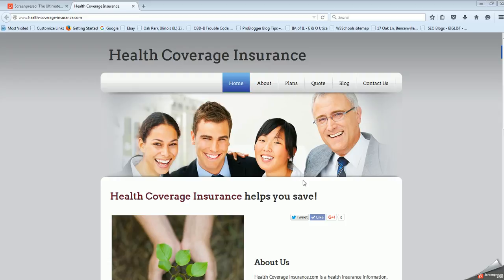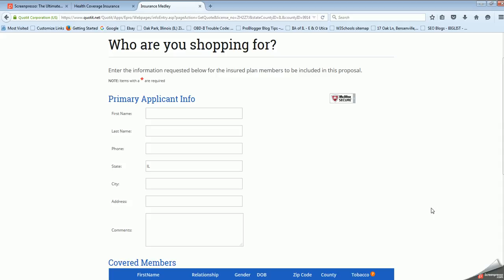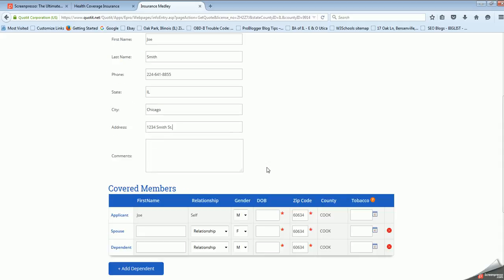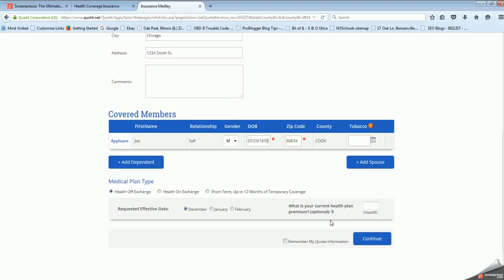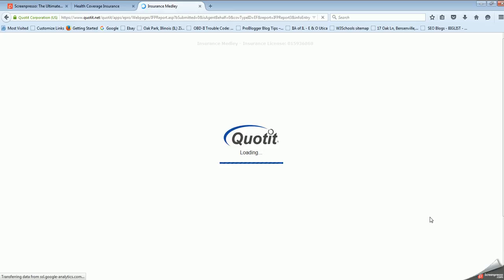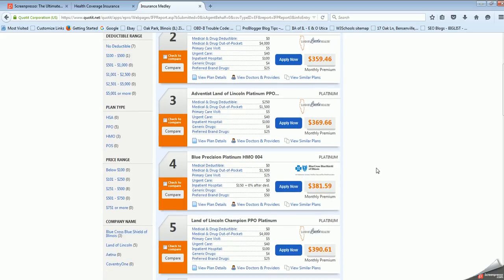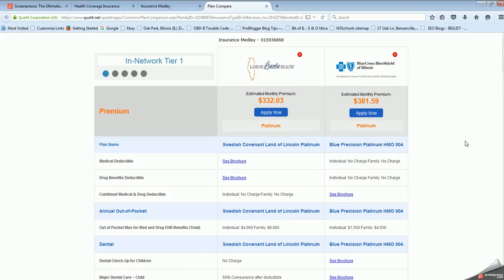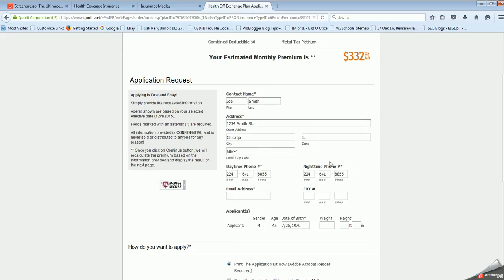Individual Health Quote HCI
How to Quote Health Insurance Online.
Health-Coverage-Insurance.com